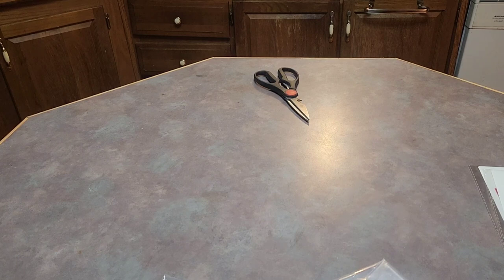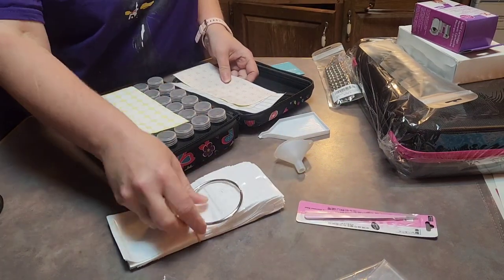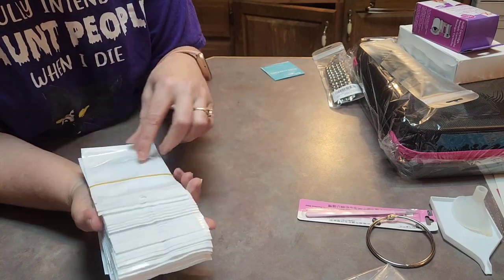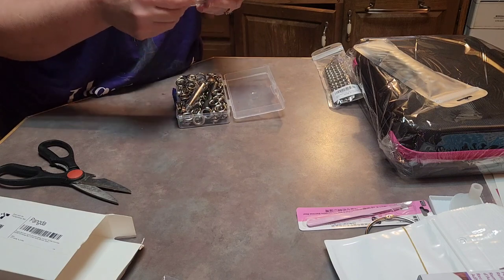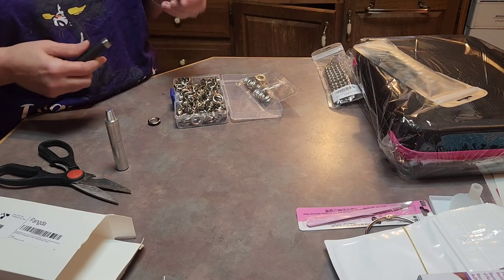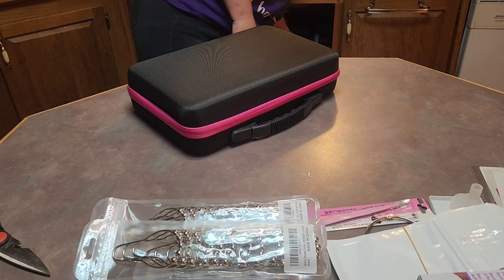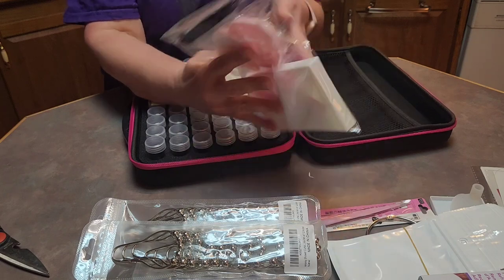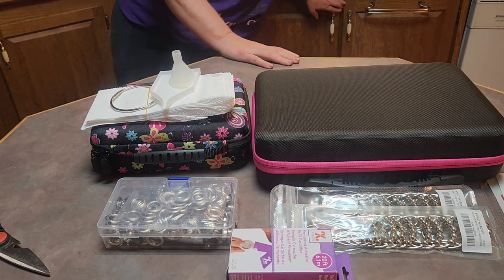Storage and more from Amazon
Ansxiy Shower Curtain Hooks...

Benote Diamond Painting Storage Container, Bead Organizer with Diamond Tray Funnel Tweezers Lables, Embroidery Box 30 Grids and Large Bead Storage 50pcs Bags

Fundaful Diamond Painting Storage Containers, 60 Slots Beads Organizer Diamond Painting Accessories EVA Shockproof Jars for Beads Jewelry Rings Charms Glitter Rhinestones (Pink)
Xyron Permanent Adhesive Refill for X150 Sticker Maker, 1.5" x 20', Refill Cartridge (AT155-20)

Xyron X150 Sticker Maker, for Scrapbooking, Crafts, Cards, School Projects (XRN150),Purple
d/cQFPH0l